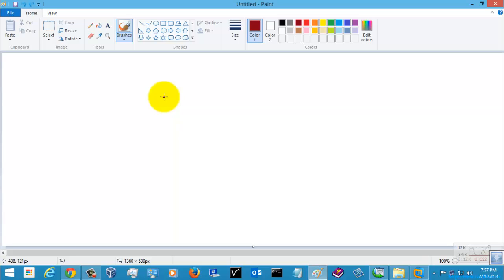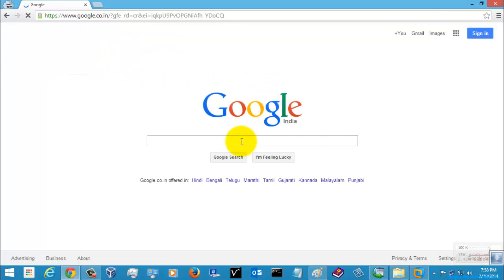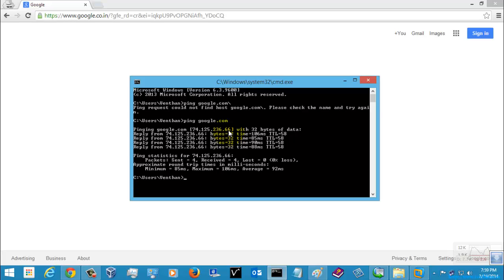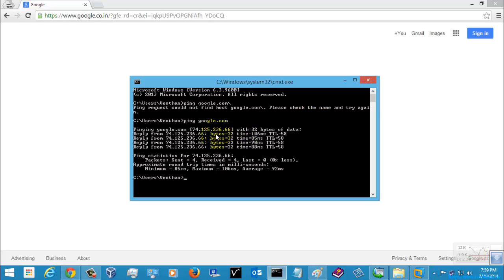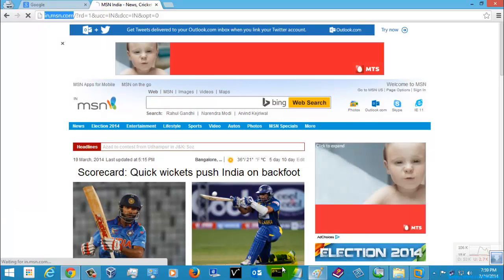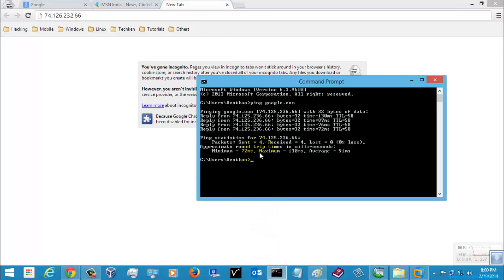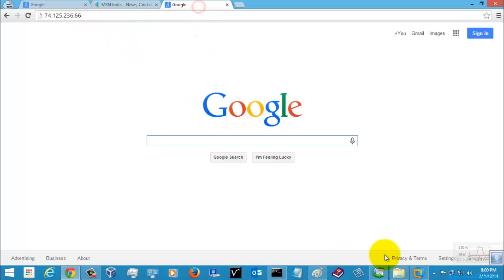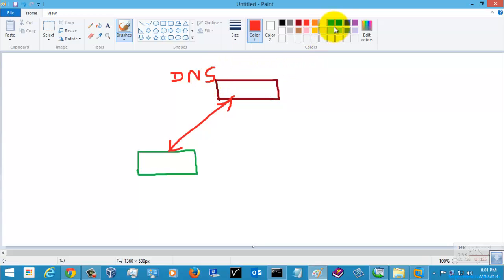What is meant by DNS - Domain Name Service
In this Video you can learn about what is meant by DNS - Domain Name Service.